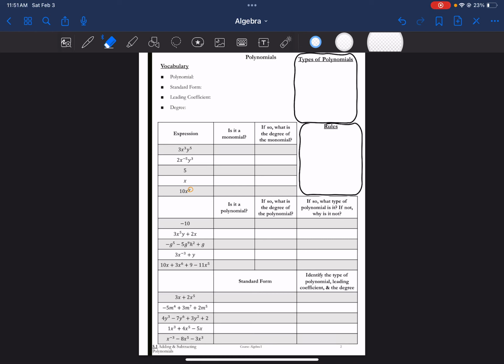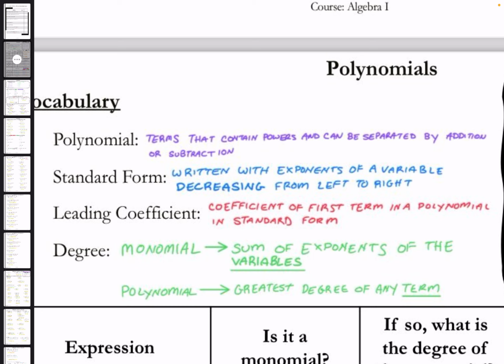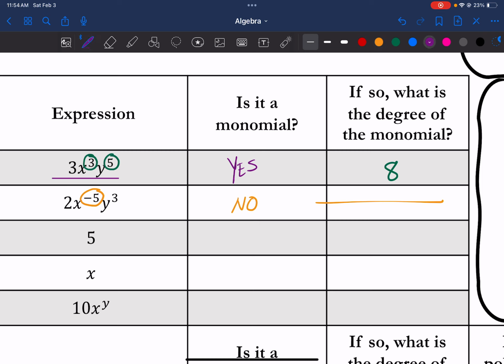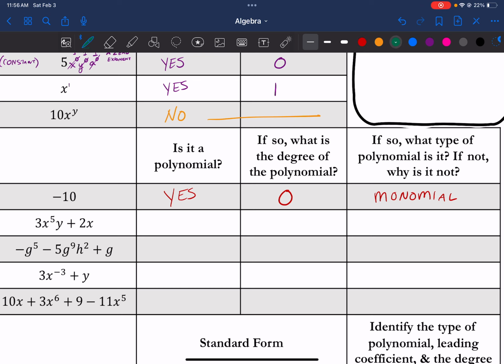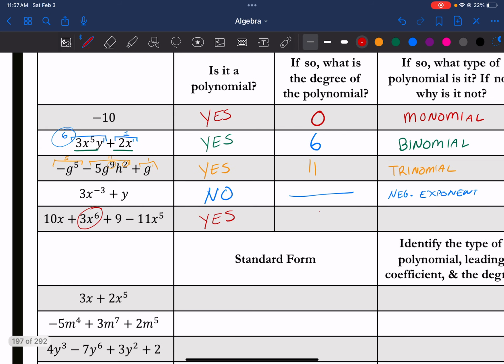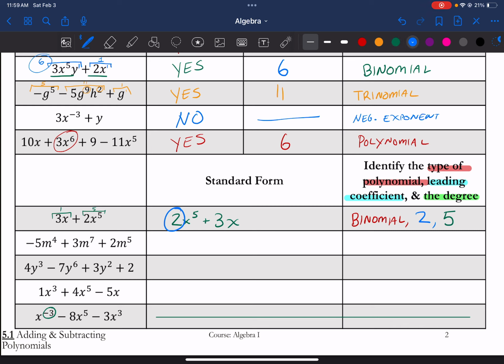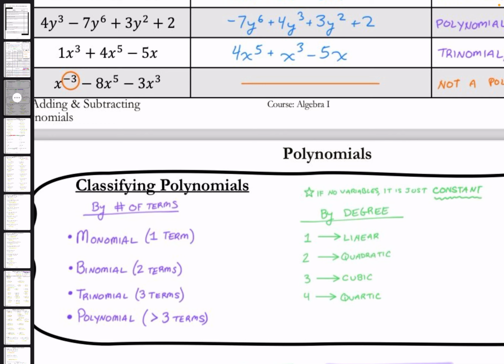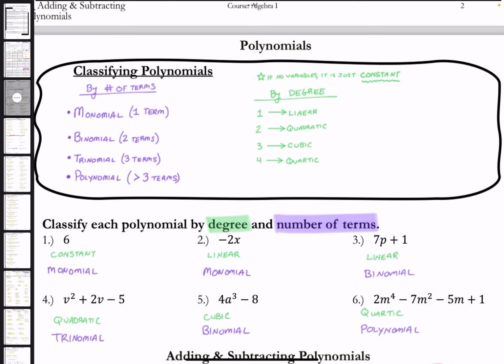Unit 5 Lesson 1 Part 1 - Polynomials identifying, classifying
Identifying and classifying (naming) polynomials